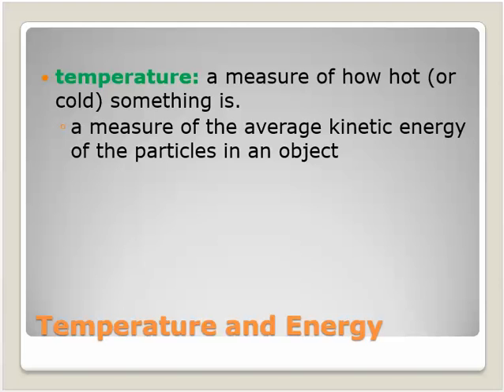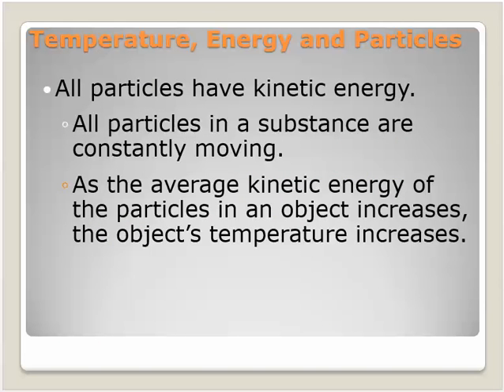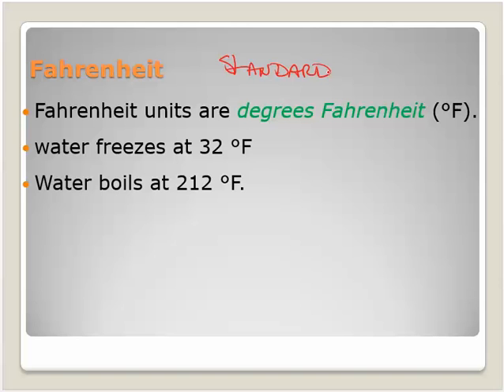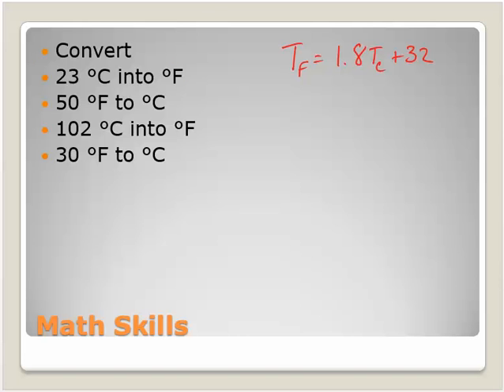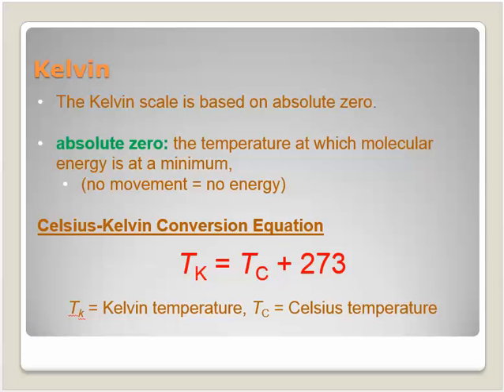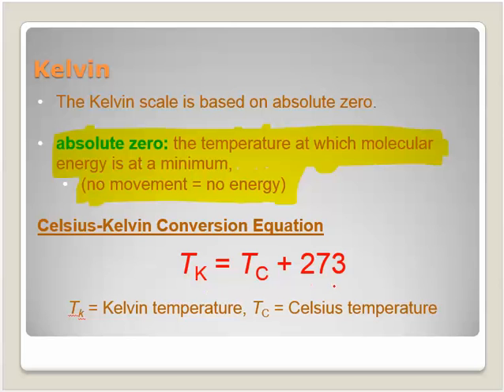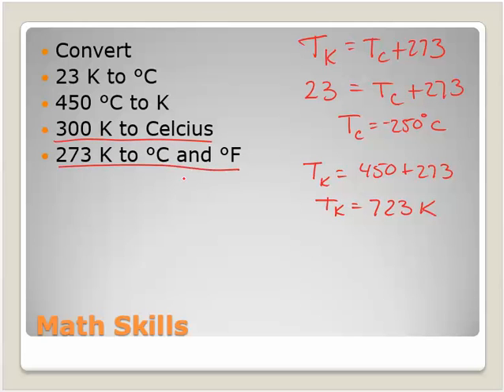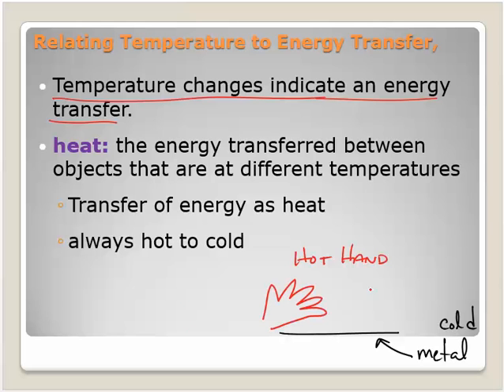ICP Day 40 Thermal Energy Intro